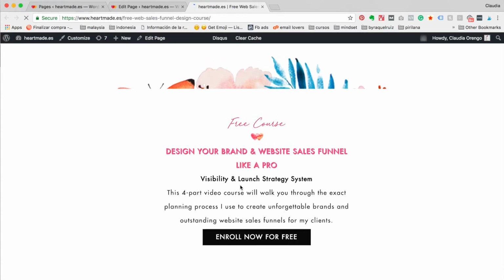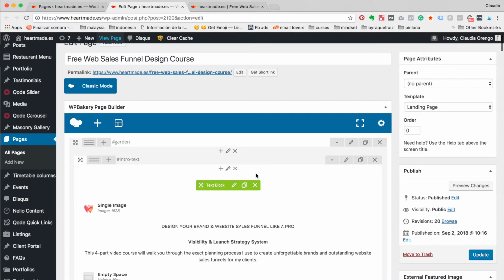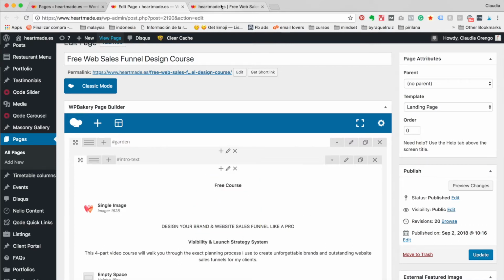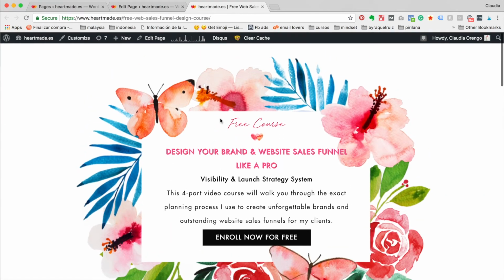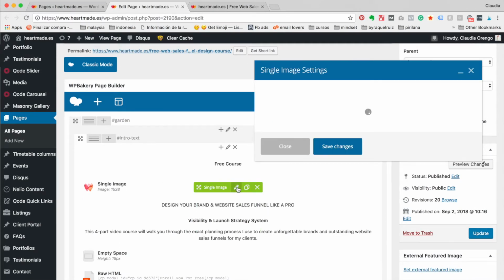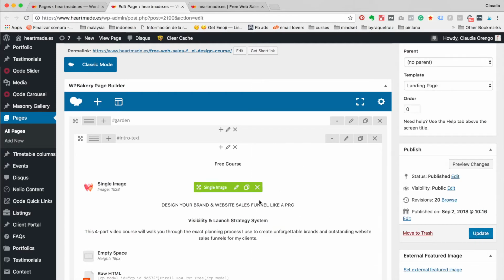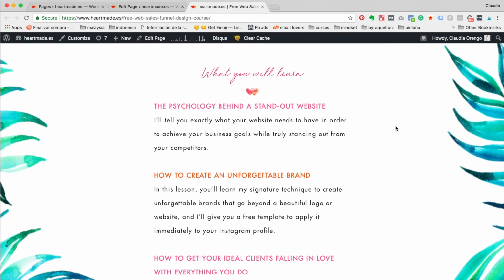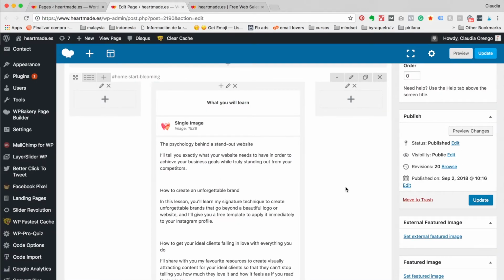module 4 monetise your potential